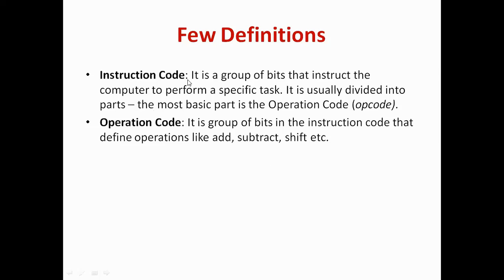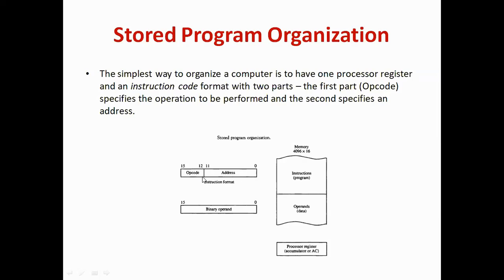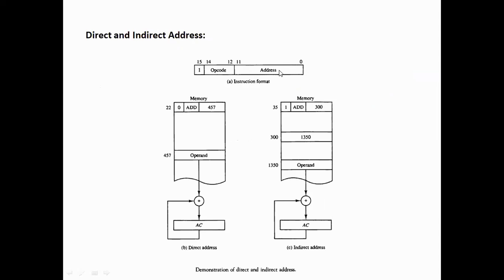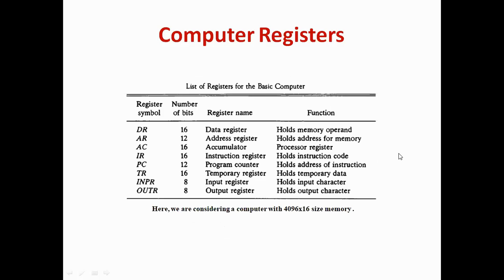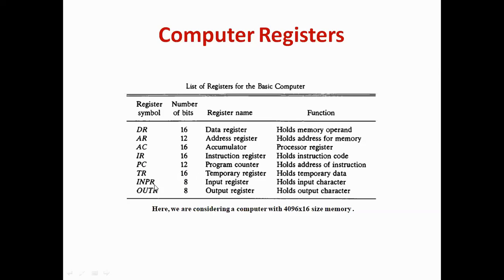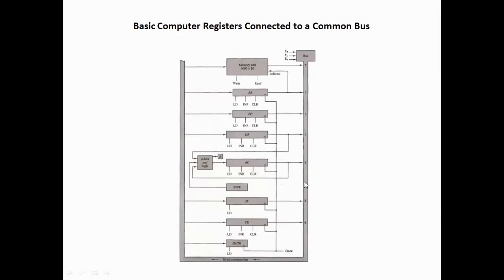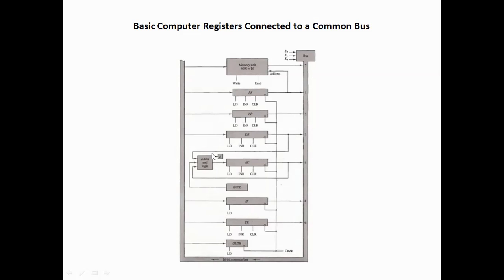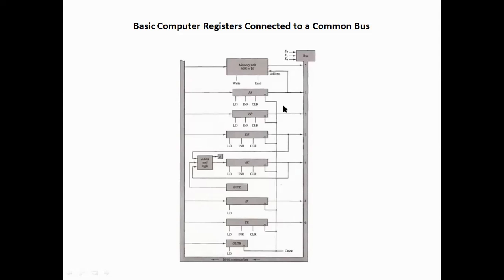Basic Computer Organization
- Stored Program Organization
- Registers of a Basic Computer
- Registers of a basic computer connected to a common bus